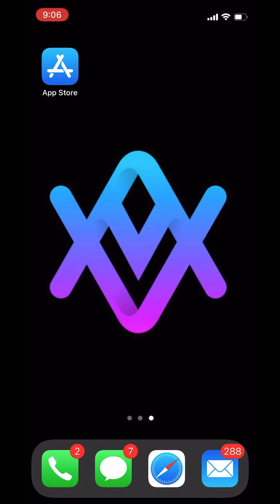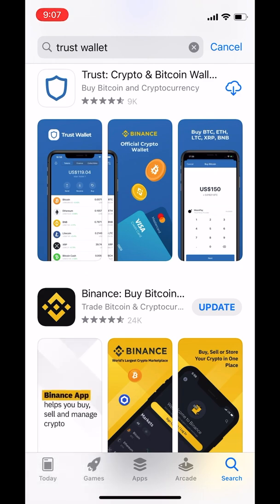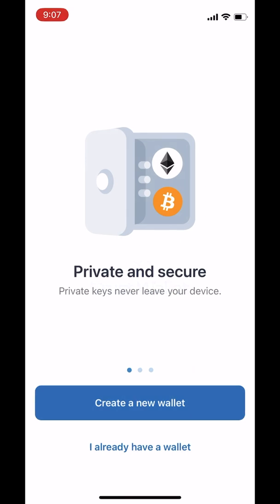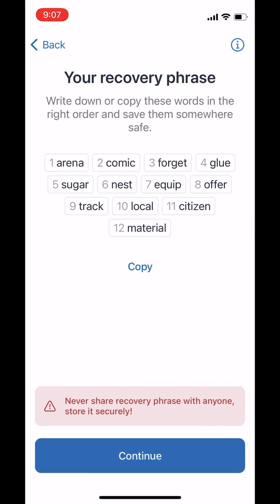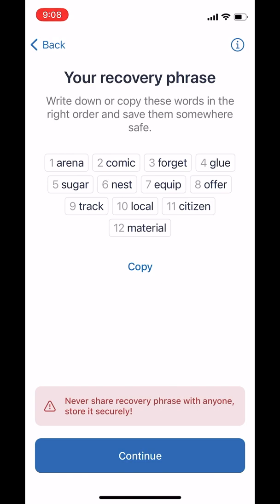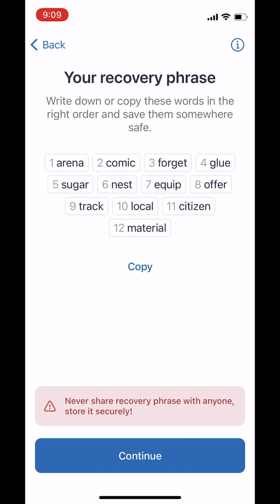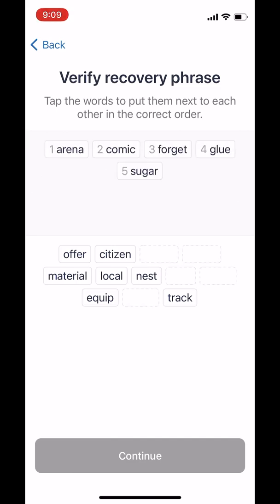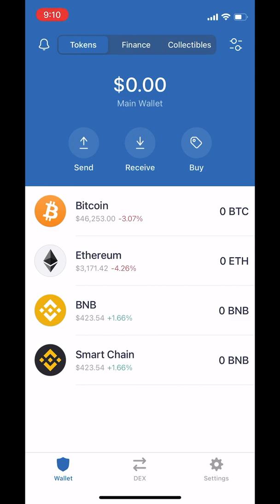Set Up Trust Wallet on iPhone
This video is about how to set-up Trust Wallet on iPhone.

Always do your own research, I'm not a financial advisor.

Here is a link for Trust Wallet on the App Store.

0x66B5f835FAa5CE15f1031B1940763B71F11B5816

Not familiar with Altura token?  It's a next generation NFT platform on the Binance Smart Chain with huge potential!  Search Altura on Youtube to find more videos from crypto enthusiasts.

Altura Contract Address
0x8263cd1601fe73c066bf49cc09841f35348e3be0

🎶 Do you want to be rich? 😉